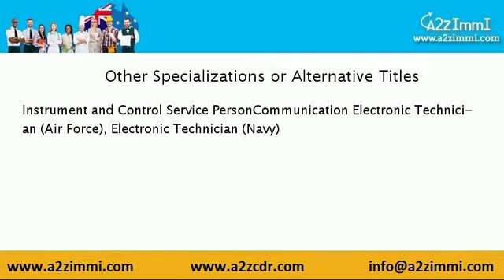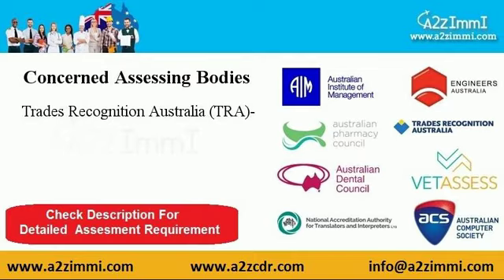Electronic Instrument Trades Worker (General) | 2024 | PR | Immigration requirements for Australia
Video Description: This video covers Australia PR requirements for Electronic Instrument Trades Worker (General)

Profile Description of Electronic Instrument Trades Worker (General):

 Installs, modifies, maintains and repairs electronic instruments and control systems. Registration or licensing may be required.

 Job Duties of Electronic Instrument Trades Worker (General):
1. examining and testing machines, equipment, instruments and control systems to diagnose faults
2. adjusting, repairing, and replacing worn and defective parts and wiring, and maintaining machines, equipment and instruments

Important Hash Tags:
ImmigrationConsultation ImmigrationAdvice VisaConsultation ImmigrationExperts Australia Immigration requirements for Electronic Instrument Trades Worker (General) Australia PR requirements for Electronic Instrument Trades Worker (General) Electronic Instrument Trades Worker (General) Australia Immigration Eligibility Criteria Australia Immigration Process for Electronic Instrument Trades Worker (General) Australia PR How to get PR in Australia from India Australian immigration news 2024#ImmigrationHelp#VisaGuidance#ImmigrationJourney#ImmigrationServices#ConsultWithExperts#ImmigrationMadeEasy